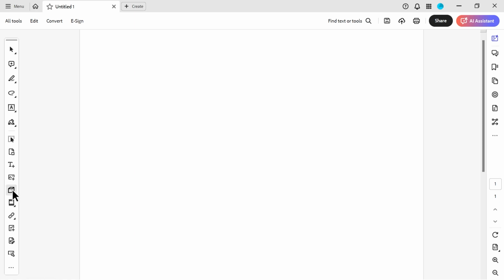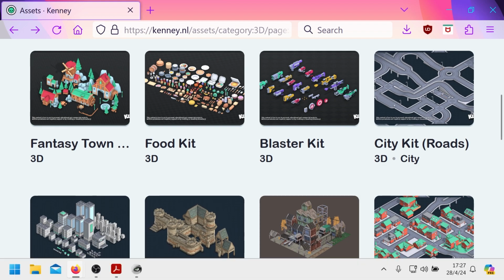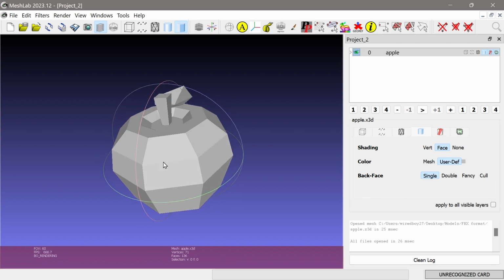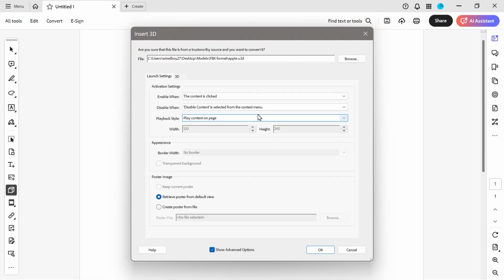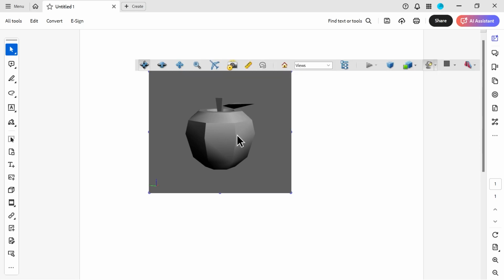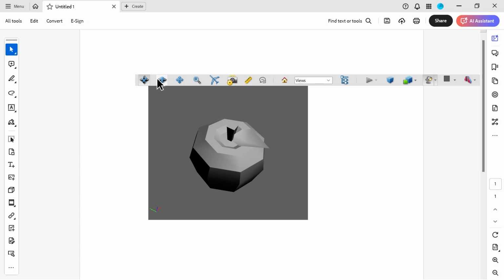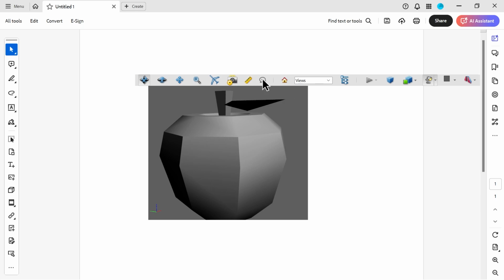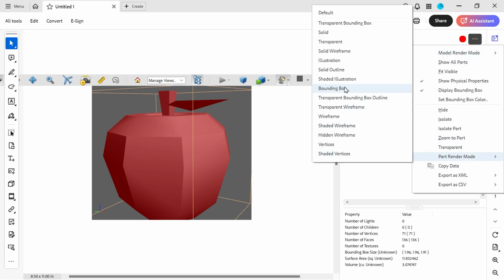Add 3D Objects to Adobe Acrobat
How to use the 3D tools in Acrobat